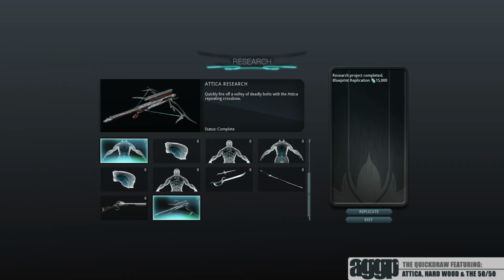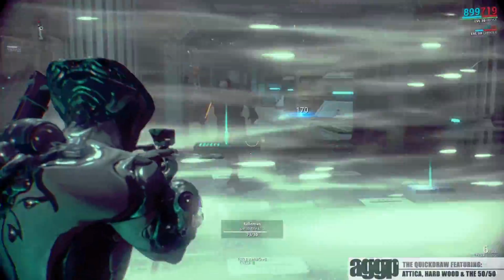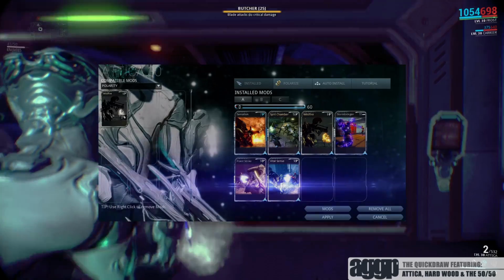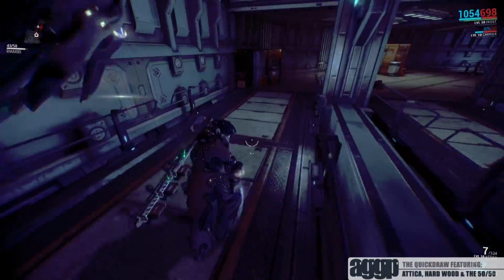A Gay Guy Reviews: Attica, Hard Wood & The 50/50 - Warframe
The Quickdraw Episode #36:  Attica, Hard Wood & The 50/50

It looks so good, yet its sooo mediocre!  While it's not a bad weapon it definitely falls short from the high end pack, which is extremely disappointing because I'd love something that looks this badass to be an absolute powerhouse.

NOTE:  All builds featured in the Quickdraw series are merely working vids, and may or may not be optimal.  They are only included to illustrate the kind of build used during leveling.  For more optimized builds please refer to the Overkill series: